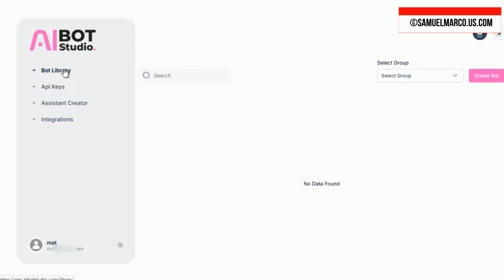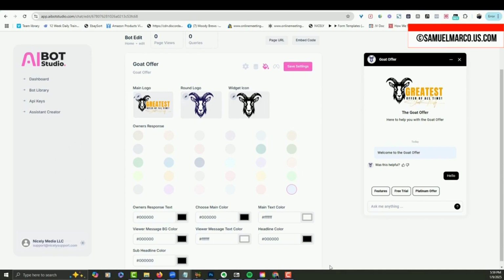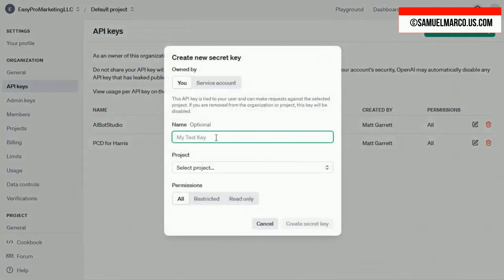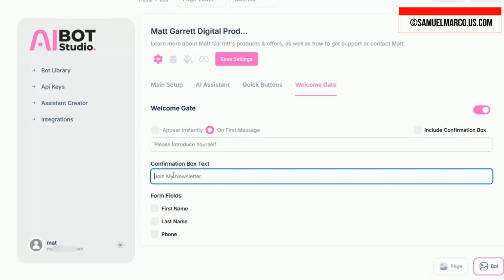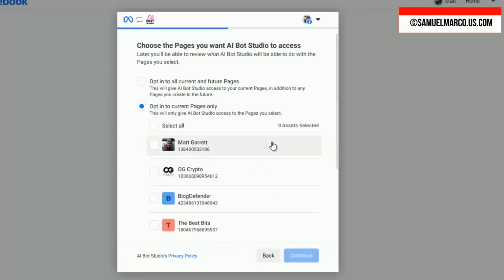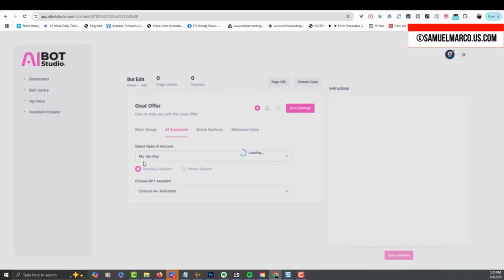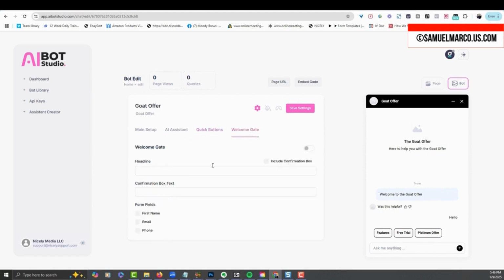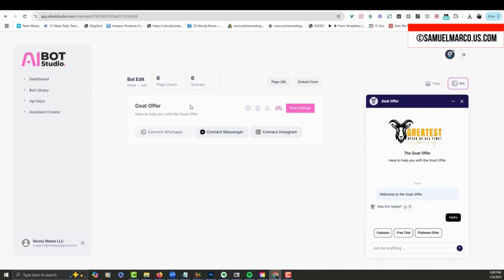🔴 AI BOT STUDIO Review: FB, Instagram, Whatsapp! AI Bot Studio Review (AIBot Studio Review)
AI Bot Studio Review & Bonuses: Full Walkthrough + Exclusive Offers AI Bot Studio Review ➡️ ◀◀◀ AI BOT STUDIO REVIEW GET AI BOT STUDIO NOW ◀◀◀

-bundle ◀◀◀ GET AI BOT STUDIO BUNDLE

In this video, I provide a comprehensive AI Bot Studio review and bonus breakdown of AI Bot Studio. We’ll go through the sales page, explore its powerful chatbot-building features, and discuss how it enables you to create and automate chat interactions across Messenger, WhatsApp, and Instagram. I’ll also cover the available upgrades, including unlimited chatbot creation, multi-client support for agencies, and access to an exclusive live event on AI automation. Stay until the end to learn about the exclusive bonuses you’ll receive when you purchase through my link!

Are you looking for a full breakdown of AI Bot Studio? In this AI Bot Studio review, I’ll walk you through everything you need to know about this powerful chatbot automation platform, including its features, how it works, and the exclusive bonuses I’ve prepared just for you. Whether you’re wondering if AI Bot Studio is worth it or if it’s the right tool for your business, I’ve got you covered with an in-depth AI Bot Studio demo.

In this video, I’ll also highlight the best AI Bot Studio bonuses you’ll get through my special link, designed to help you maximize your chatbot automation, engagement, and sales. If you’ve been searching for “AI Bot Studio review & bonus” or want insights into the AI Bot Studio platform, this walkthrough will showcase all its key features, potential benefits, and how it can streamline your business. Don’t miss out on the best AI Bot Studio bonuses, available only through this channel!

🔗 READ THE FULL AI BOT STUDIO REVIEW & FUNNEL BREAKDOWN

⏰ AI BOT STUDIO REVIEW Key Moments ⏰
00:00 Introduction
00:06 What is AI Bot Studio?
00:12 Setting Up API Keys
00:23 Creating the Assistant
00:28 Finding Your OpenAI API Key
00:40 Creating Your First Bot
00:47 Editing the Bot
00:53 Live Bot Preview
01:06 Setting Up the Greeting Message
01:17 Saving the Bot
01:23 AI Assistants & API Integration
01:45 Exploring Ready Experts
02:15 Choosing an AI Expert
02:31 Real-Time Instruction Generation
02:50 Future-Proof Web Search Integration
03:11 Saving and Managing Assistants
03:28 Creating a Custom Assistant
03:49 Generating AI Instructions
04:05 Finalizing and Saving AI Assistants
04:24 Setting Up Quick Buttons
04:38 Creating Pre-Set Buttons
04:56 Activating Lead Collection
05:09 Feeding Data into the Bot
05:24 Enhancing Accuracy with Q&A Data
05:31 Branding & Customization
06:02 Adjusting Colors & Design
06:27 Saving and Viewing the Bot Page
06:41 Testing Chatbot Interactions
07:09 Embedding the Chatbot Anywhere
07:28 Scaling with AI Assistants
07:48 Meta Integration
08:21 Deploying Across All Platforms
08:33 Exclusive Bonuses Breakdown
09:03 Where to Get AI Bot Studio
10:37 AI Bot Studio Official Demo Video & Walkthrough